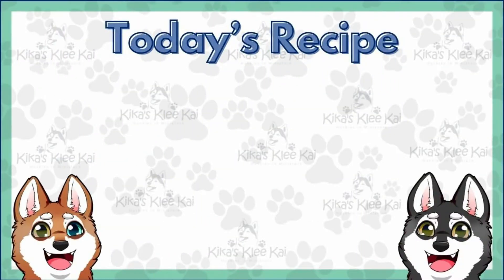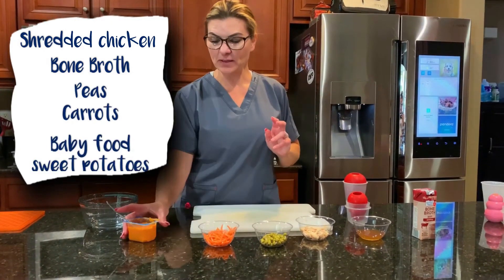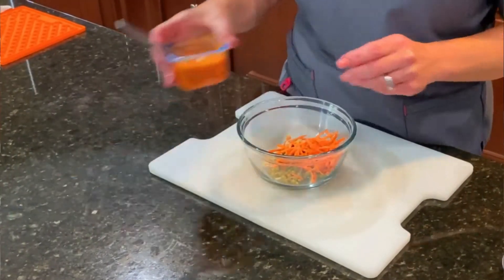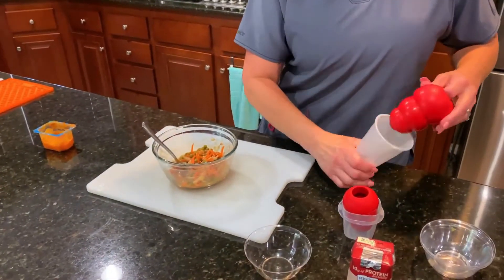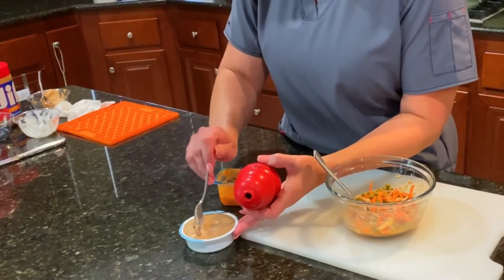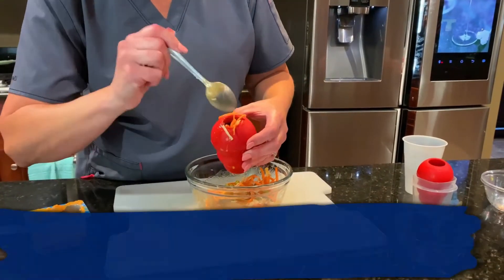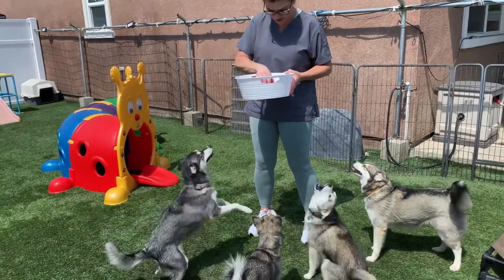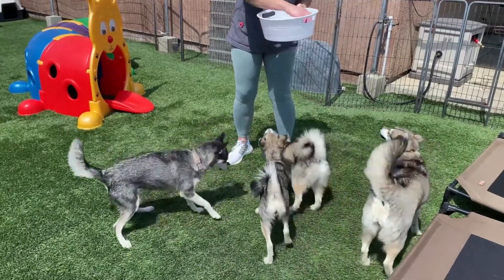Best Delicious Kong Recipe For Dogs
Are you looking for the best Kong Recipes for your dog?  In this video I will share the best kong recipe for dogs, at least according to my dogs this recipe is the BEST one!  This chicken pot pie Kong recipe is so delicious and super healthy for your dog.  This recipe is all human grade, healthy foods your dog will absolutely LOVE.

Kongs are a great way to mentally stimulate your dog and a must have toy when raising a dog.  Stuffed Kongs for a dog or puppy is a valuable tool.  When a dog licks the inside of a delicious stuffed Kong it will help self soothe your dog and allow them to relax.  Using a great recipe to stuff a Kong will keep your dog interested and that can keep your dog mentally occupied and engaged, which will help with crate training, puppy teething, separation anxiety and so much more.  To make the stuffed Kong last longer you can freeze the stuffed Kong for 3 to 4 hours before giving it to your dog.

Desarie talks about how easy Kong stuffing is and she gives you tips on simple food ideas for stuffing a Kong.    According to our dogs, the Chicken Pot Pie Recipe is best kong recipe for your dog.  The ingredients we use for this delicious recipe are below:
Puppy Kong (pink or blue) specifically formulated for puppies
Classic Kong (red in color)
Chicken or Ground turkey (no seasoning)
Peas
Carrots
Sweet potato (baby food is easiest)
Bone Broth

Here is a tip for you!  Buy more than one Kong.  I suggest having 3-4 Kongs available at all times.  This way you can keep stuffing your empty Kongs with more delicious Kong recipes.  If you always have a frozen Kong ready for your dog you are more likely to use this wonderful mentally stimulating tool.

You’re Watching Kika’s Klee Kai, on this channel we help dog lovers with training, grooming and raising a new puppy or older dog.  We share lots of tips, tricks and hacks to help you raise a happy confident dog.

🐶 BarkBox Promo!  🐶

🐶 Safety Chew Bully Stick holder 🐶
We use this holder for our bully sticks to prevent the pups or older dogs from choking on the bully.

📰  Read articles about the Alaskan Klee Kai Dog Breed 🐶

New Livestream on the puppy cam every Thursday from 6-7 PM PST

🐶  Send Mail to the Klee Kai Pack 🐶
Kika's Klee Kai
19069 Van Buren Blvd
Suite 114-127

Thanks for stopping by Kika’s Klee Kai, The first and only Alaskan Klee Kai breeder to have a live PUPPY cam and if you have any puppy questions or want me to cover a specific topic, just let me know in the comments section below.